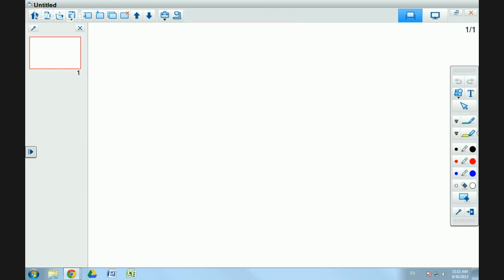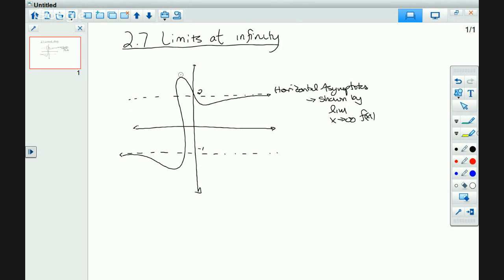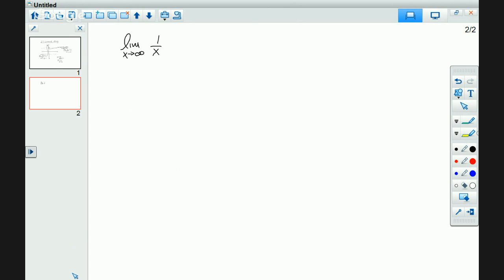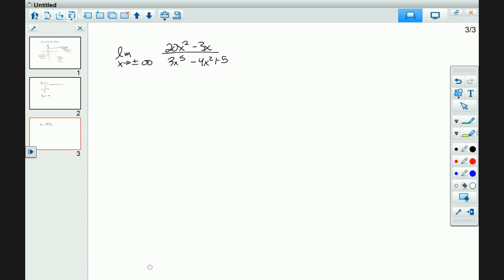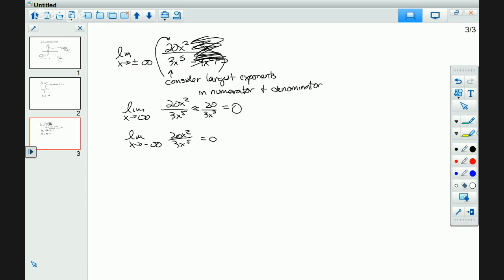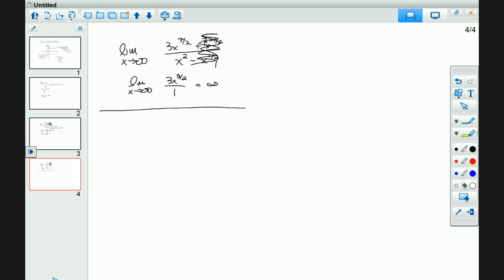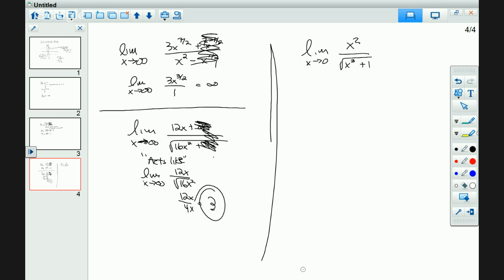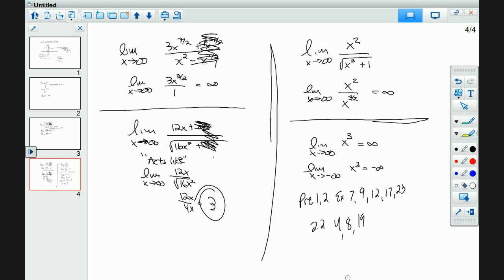Calculus AB 2.7 Limits at Infinity